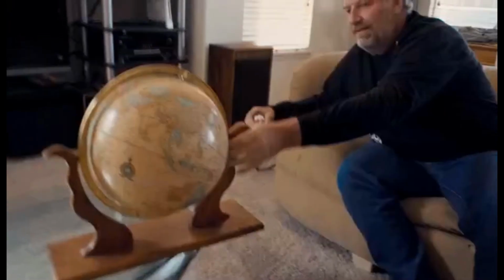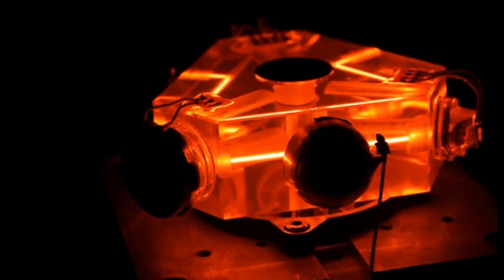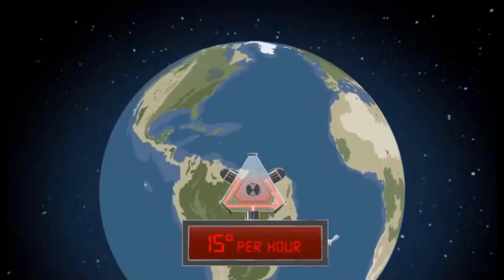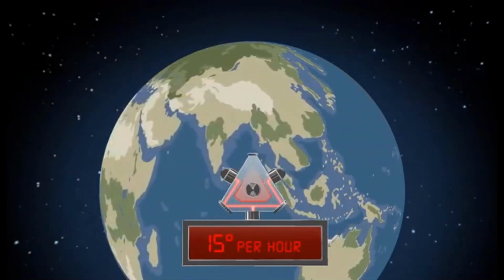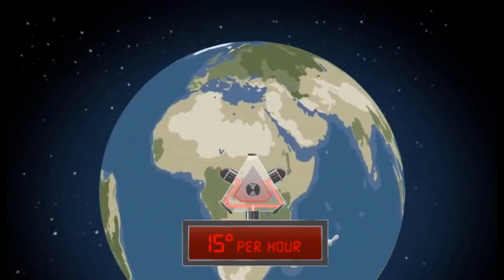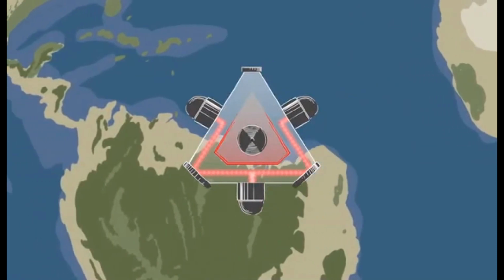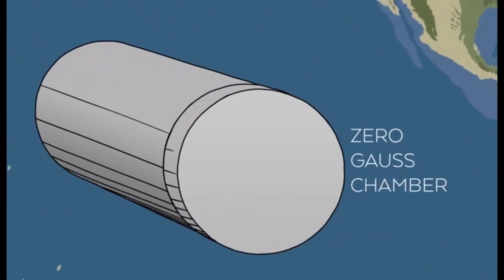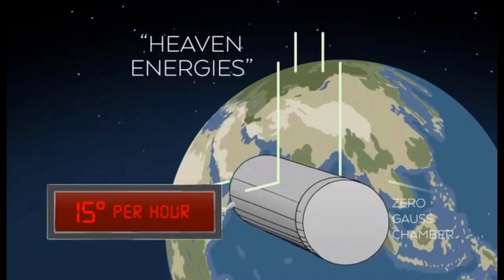FE Video - Density works Better than Gravity??? 🤔 🌎 🛰 Let's try it out!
I tried to think in dens-tract-ity, the FE-density-"system".
It didn't go so well. 🔥😩🌊
I guess you will see or have seen it in my video.

Denstractity is not a real word.
It's a composition of "Density" and "Attraction" and "Gravity".
If someone wonders.